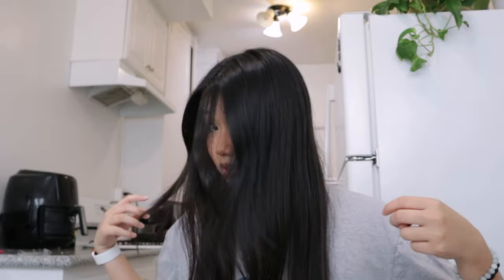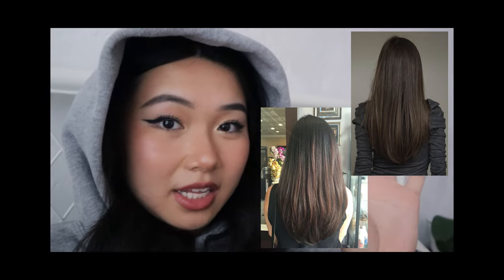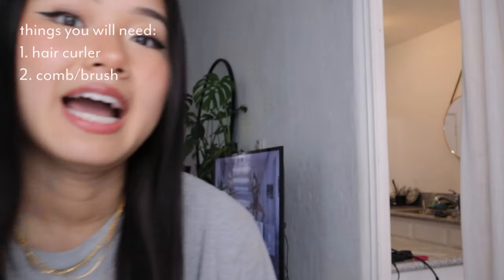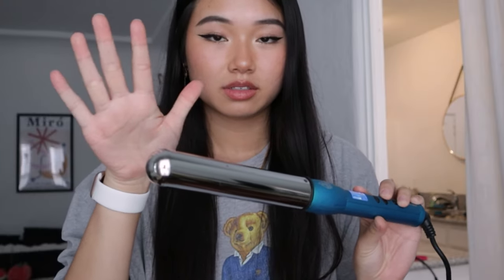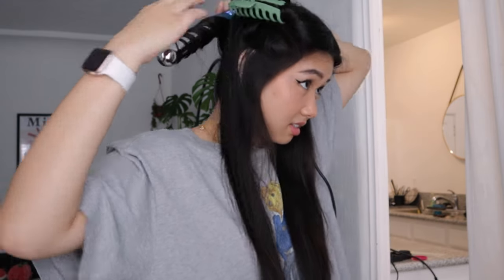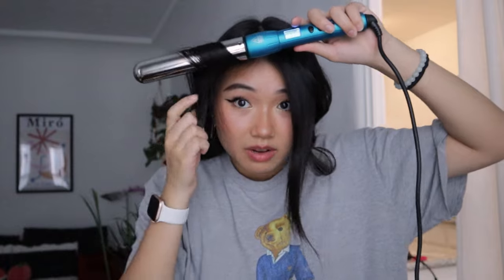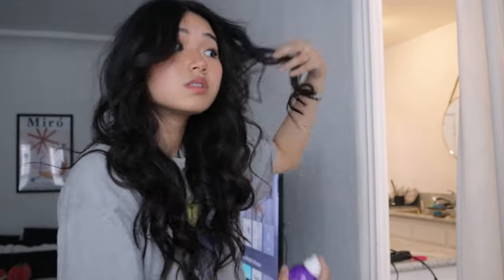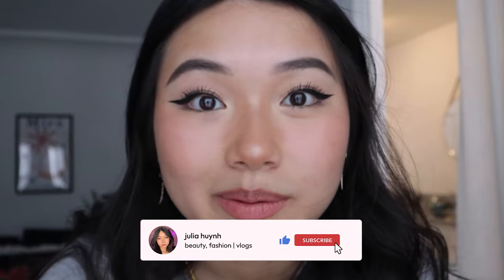how i curl my hair | with curtain bangs; curling wand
my hair is EXTREMELY STRAIGHT AND FLAT. this is how i curl my hair to get that OOMF and volume and bounce.

products i use:
- curling wand (it’s lowkey malfunctioning so i’m not gonna say the name LOL but i think it’s a 1-1.25inch barrel. any curling wand will work)
- not your mothers dry shampoo (plump for joy)
- i love the dove brunette dry shampoo more, it’s just a lil more expensive

faq:
q: how tall are you? 5'6
q: what is your ethnicity? chinese/vietnamese
q: where do you live? los angeles, ca